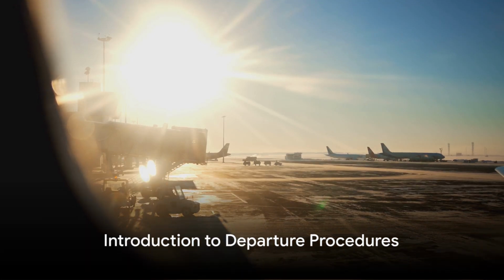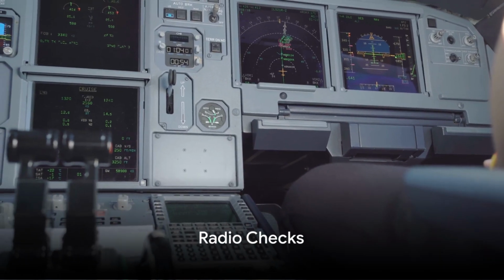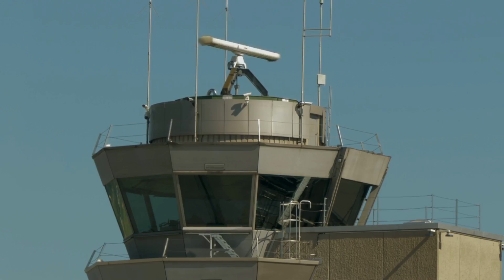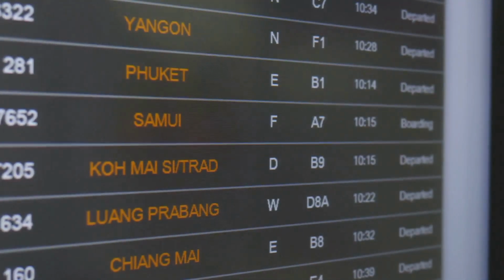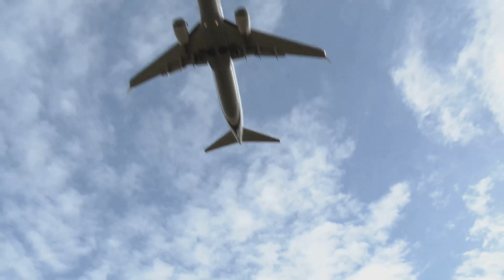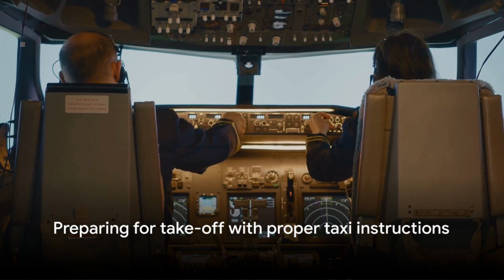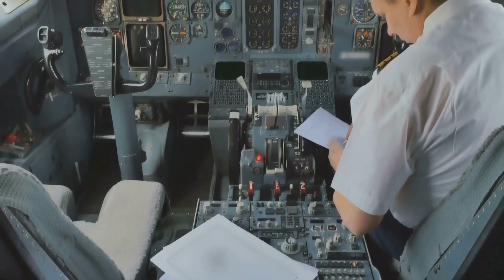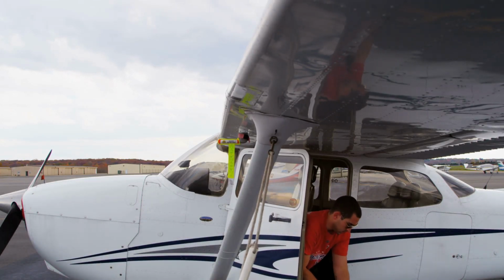Secrets of Departure Procedures Communication Revealed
@license333 revealed the secret of Departure Procedures Communications
Dive into the critical world of 'Departure Procedures Communications' with @license333. This video provides an in-depth look at the vital communications that occur between pilots, air traffic controllers, and ground crew during the initial phases of flight. From pre-flight checks to wheels-up, understanding these communications is crucial for ensuring safety and efficiency in the skies.

We'll explore how clear communication protocols are maintained, the standard phrases used, and the challenges that can arise during this hectic time. Whether you're an aspiring pilot, aviation enthusiast, or just curious about the mechanics of flight operations, this video will give you a comprehensive overview of what it takes to successfully navigate the departure phase of a flight.

Watch as we break down each step of the departure procedure, accompanied by real audio recordings and visual simulations that bring the process to life. Learn about the importance of each communication and how pilots and air traffic controllers work in harmony to manage the complexities of taking off safely.